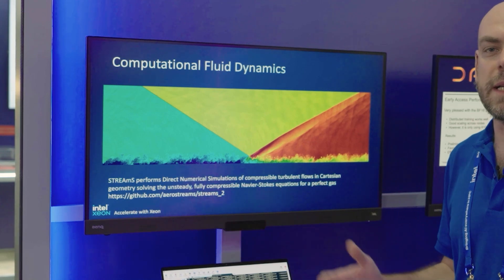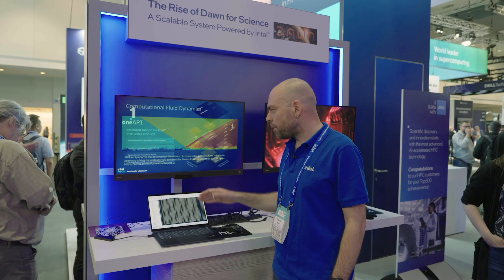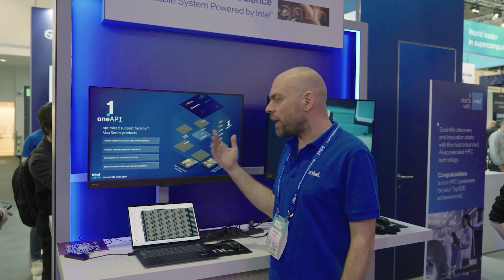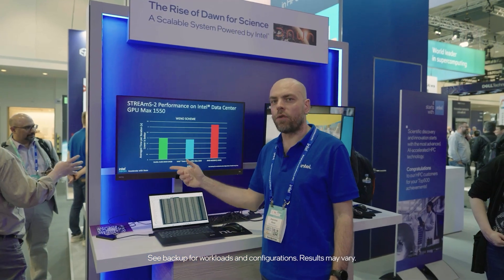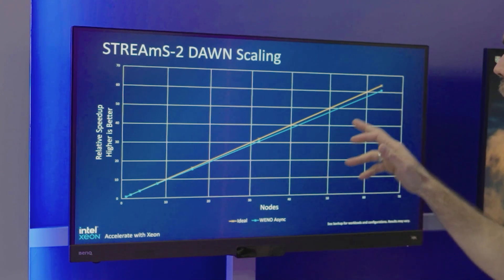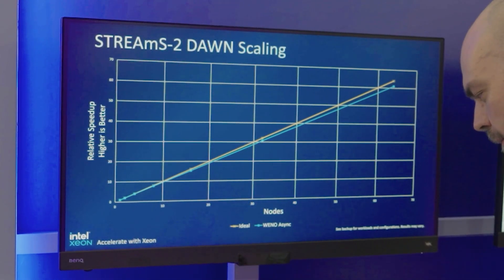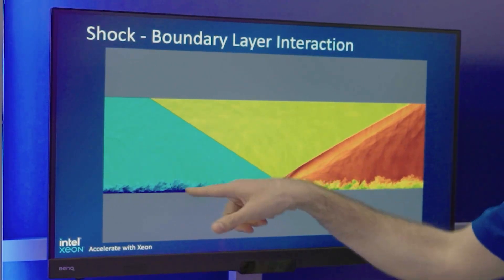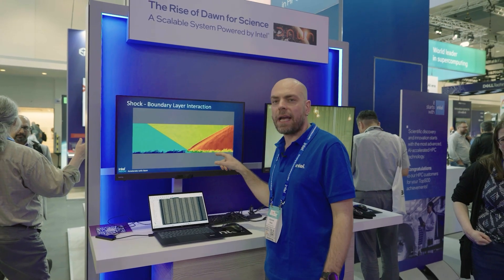The Rise of Dawn for Science - A Scalable System Powered by Intel®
See science running on the UK AI supercomputer, Dawn, from the University of Cambridge, featuring the latest HPC on Intel technology. Experience AI-accelerated use-cases from fluid dynamics to healthcare, climate science, and weather prediction.